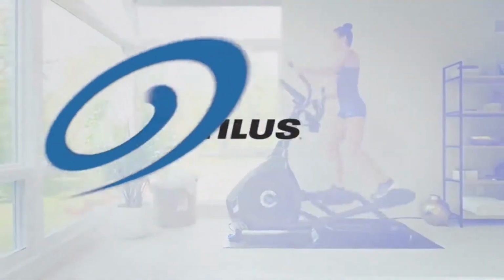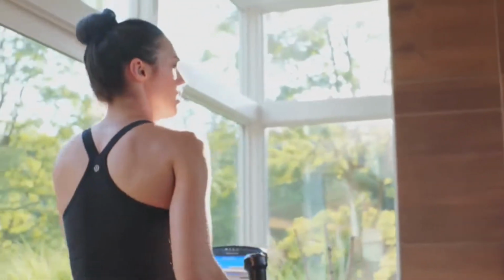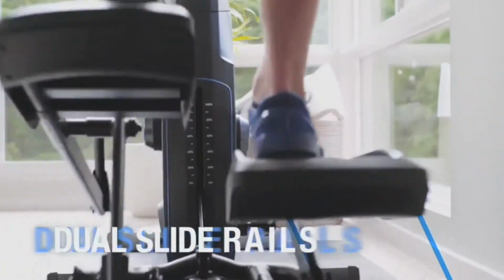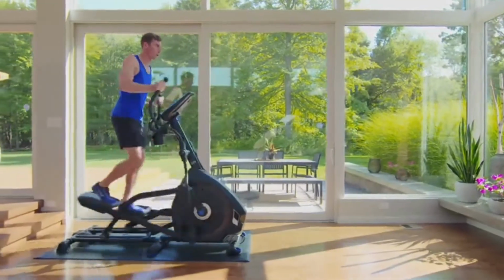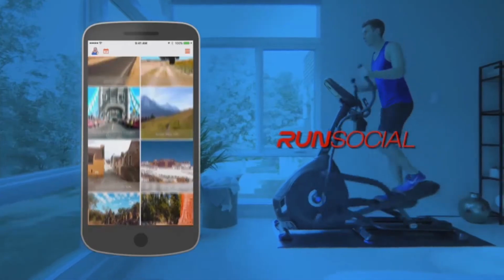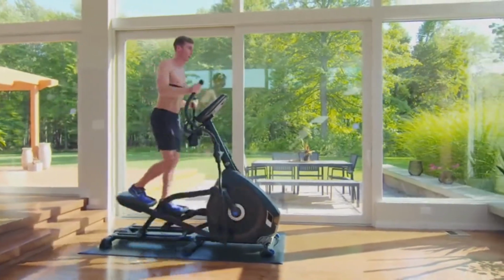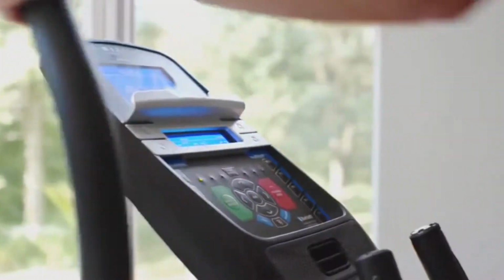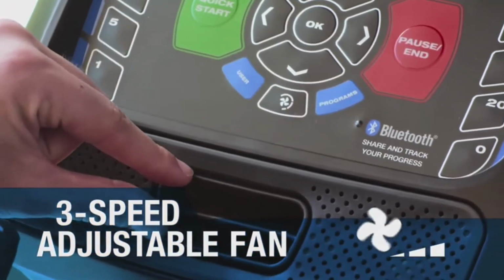نوٹیلس بیضوی سیریز 5 میں سے 4.2 ستارے 461 ریٹنگز 115 نے سوالات کے جوابات دیئے product by Amazon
product by Amazon Nautilus Elliptical Series 4.2 out of 5 stars 461 ratings  115 answered questions…
Nautilus Elliptical Series
4.2 out of 5 stars    461 ratings | 115 answered questions
Currently unavailable.
We don't know when or if this item will be back in stock.
Style: Nautilus E616
Nautilus E616
Nautilus E618
Model Name Nautilus E616 Elliptical Trainer
Brand Nautilus
Color Black
Item Dimensions LxWxH 70 x 28 x 71 inches
Material Steel
About this item
Material Type: Steel
 Report incorrect product information.

حق اشاعت کا نوٹس:-
آڈیو اور ویڈیو پروڈکشن کے تمام حقوق اسلامی ریلیز کے لیے محفوظ ہیں۔ لہذا ، ہماری اجازت کے بغیر کاپی ، دوبارہ ریکارڈنگ یا براڈ کاسٹنگ جائز نہیں ہے۔ تاہم ، آپ اس پروڈکشن کو ہمارے پلیٹ فارم یا سوشل میڈیا پلیٹ فارم پر شیئر کرسکتے ہیں۔

If we have mistakenly uploaded any copyright material, please message us and we will take it down immediately….
اگر ہم نے غلطی سے کوئی حق اشاعت کا مواد اپ لوڈ کیا ہے تو براہ کرم ہمیں پیغام بھیجیں اور ہم اسے فوری طور پر اتار دیں گے۔

01—Seagate Portable 2TB External Hard Drive Portable HDD – USB 3.0 for PC, Mac, PS4, & Xbox - 1-Year Rescue Service (STGX2000400)
02—Sceptre E248W-19203R 24" Ultra Thin 75Hz 1080p LED Monitor 2x HDMI VGA Build-in Speakers, Metallic Black 2018
03—SAMSUNG: EVO Select 128GB MicroSDXC UHS-I U3 100MB/s Full HD & 4K UHD Memory Card with Adapter (MB-ME128HA)
04—WD 2TB Elements Portable External Hard Drive HDD, USB 3.0, Compatible with PC, Mac, PS4 & Xbox - WDBU6Y0020BBK-WESN
05—Sceptre 20" 1600x900 75Hz Ultra Thin LED Monitor 2x HDMI VGA Built-in Speakers, Machine Black Wide Viewing Angle 170° (Horizontal) / 160° (Vertical)
06—Roku Express 4K+ 2021 | Streaming Media Player HD/4K/HDR with Smooth Wireless Streaming and Roku Voice Remote with TV Controls, Includes Premium HDMI Cable
07—Acer Predator Helios 300 PH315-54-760S Gaming Laptop | Intel i7-11800H | NVIDIA GeForce RTX 3060 Laptop GPU | 15.6" Full HD 144Hz 3ms IPS Display | 16GB DDR4 | 512GB SSD | Killer WiFi 6 | RGB Keyboard
08—Acer AN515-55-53E5 - 15.6 inches - 8 GB RAM

*أعوذ بالله من الشيطان الرجيم*
*بِسْمِ اللّٰهِ الرَّحْمٰنِ الرَّحِيْمِ*
*اَلسَلامُ عَلَيْكُم وَرَحْمَةُ اَللهِ وَبَرَكاتُهُ‎*

Consultancy of online free or non free classes...
*YouTube all services is available*.
01. YouTube Videos free copyright stock available..
02. YouTube thumbnail free copyright stock available.
03. YouTube music free copyright stock available.
04. YouTube video ads Free copyright stock available.
05. YouTube Videos/voice editing available.
06. Face book ads posting/marketing.
07. Classified ads posting.
08. free copyright video add.
13, YouTube channel monetization available.

Muhammad Iqbal
Karachi Pakistan
شکریہ
جزاک اللہ خیرا